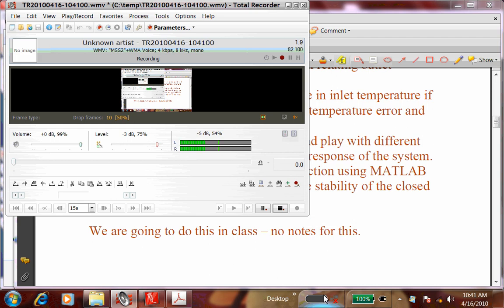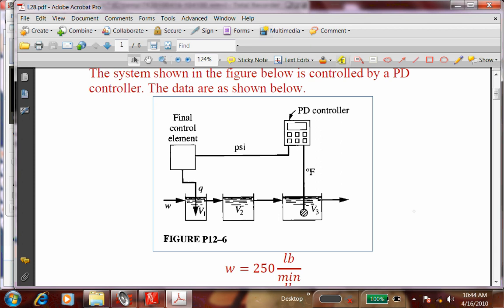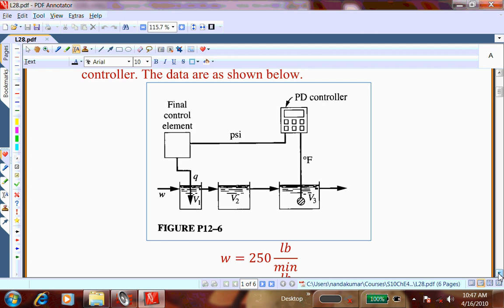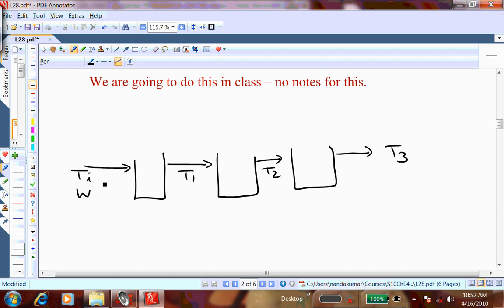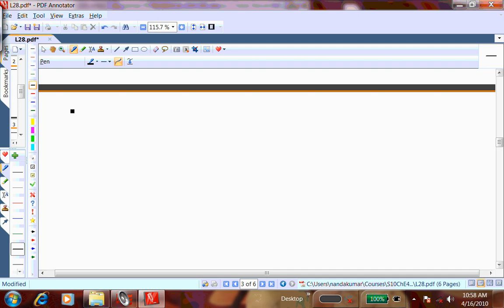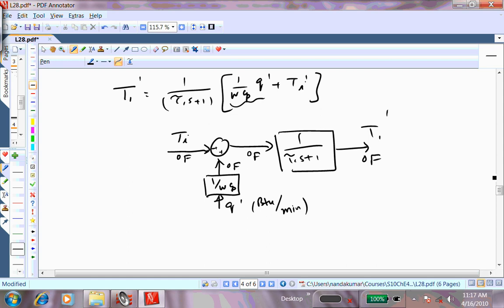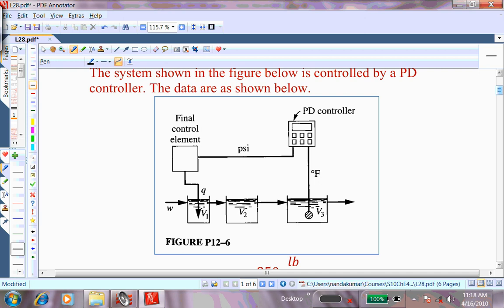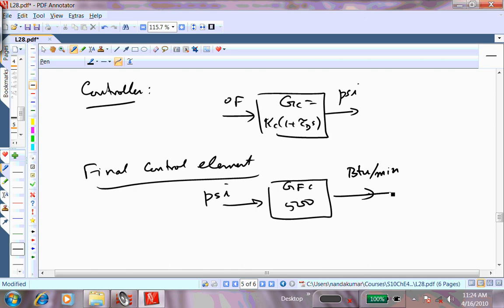L28_S09_ChE4198.mp4